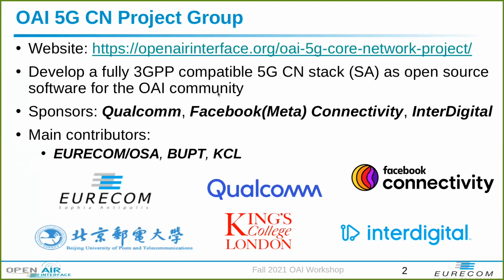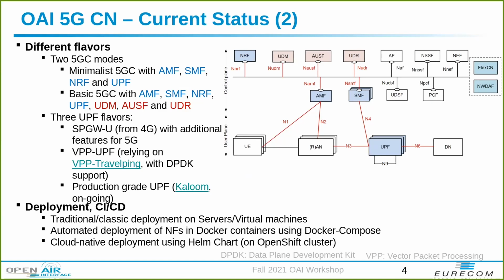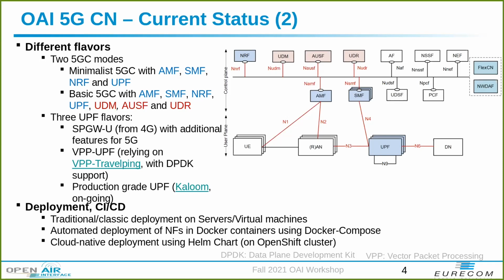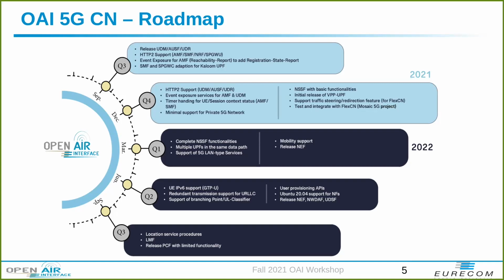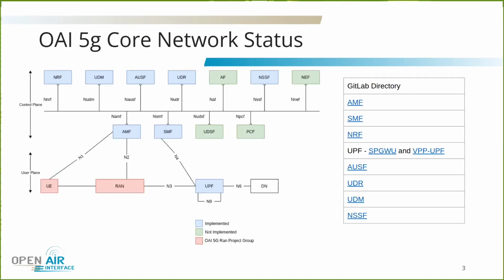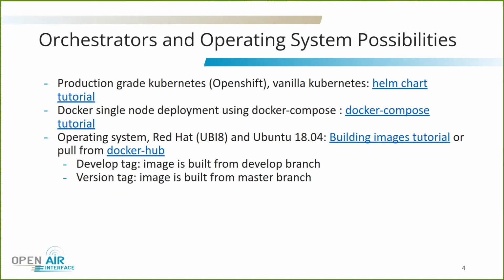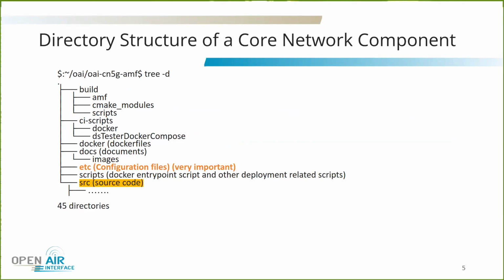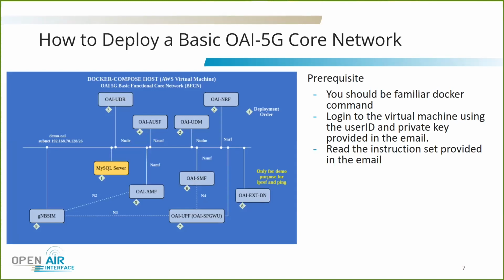Fall 2021 OpenAirInterface Workshop: Core Network track - Lab 1